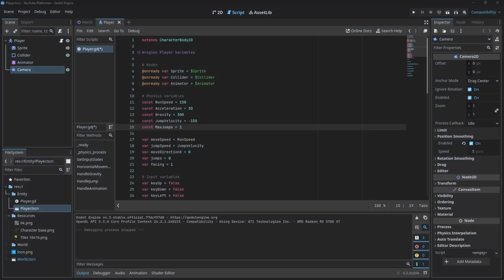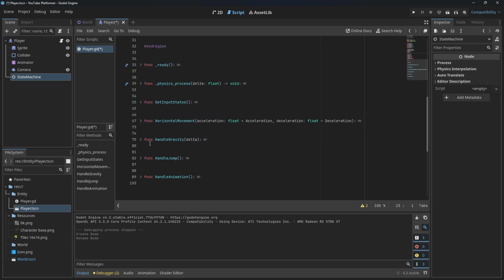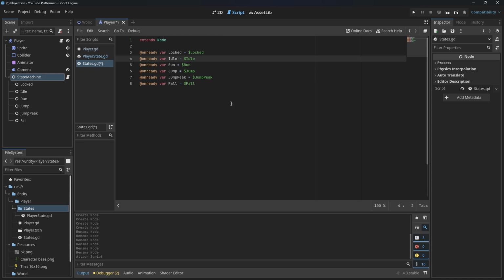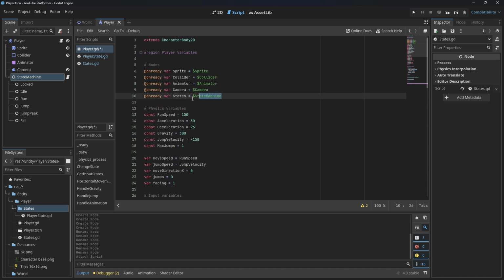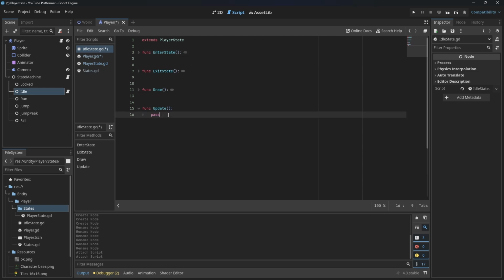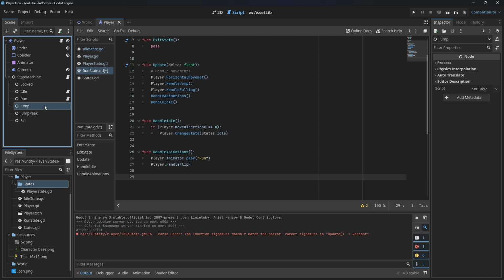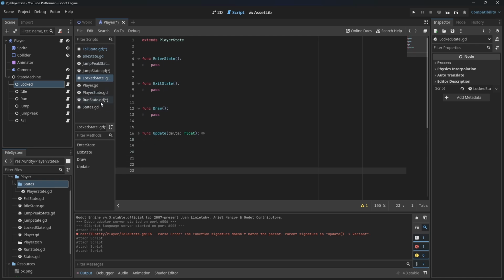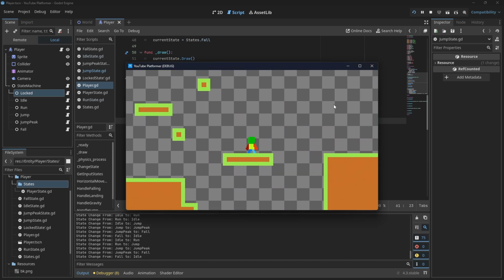PRO PLATFORMER MOVEMENT with State Machines | Godot Platformer Tutorial 002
Learn to create a simple but powerful state machine to finish the foundation of platformer movement in Godot 4! This quick tutorial covers essential techniques to set up a player state machine in order to add more advanced movements to your character. Perfect for both beginners and experienced devs looking to enhance their game mechanics.

(Assets are free and source code is paid. To get the code for free, download the assets and follow the videos)

00:00 - Intro & Minor Movement Function Updates
03:55 - State Machine Explanation
05:25 - State Machine Setup
08:20 - PlayerState Class
11:05 - States Script
12:20 - Adjusting Player Code to Implement States
20:30 - Adding Common Functions to the Player Script
24:05 - Idle State Script
28:40 - Run State Script
31:10 - Jump State Script
34:20 - JumpPeak State Script
35:35 - Fall State Script
37:37 - Bug Fixing!
43:45 - Outro